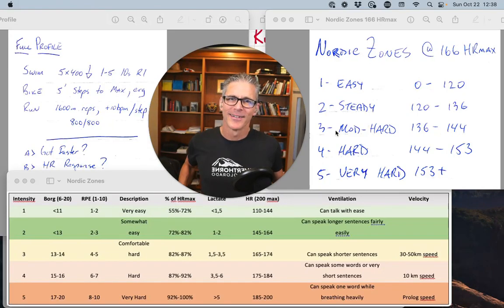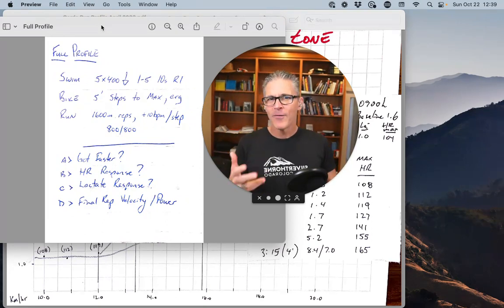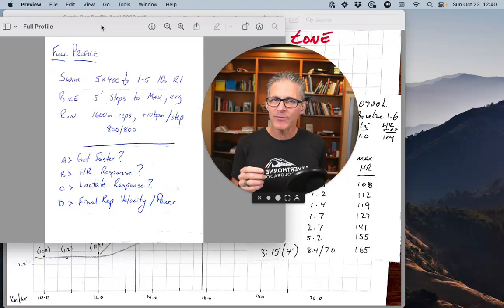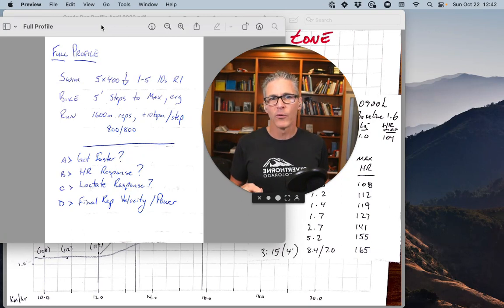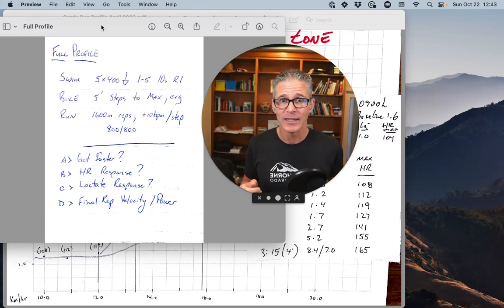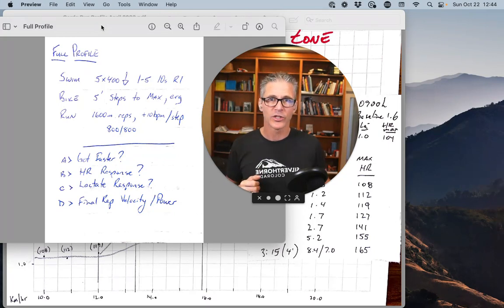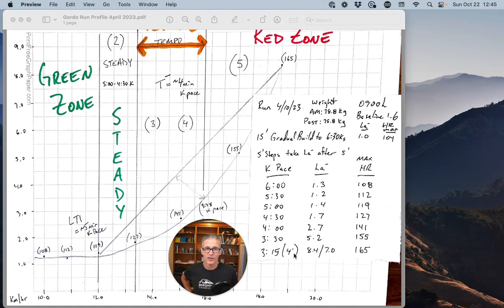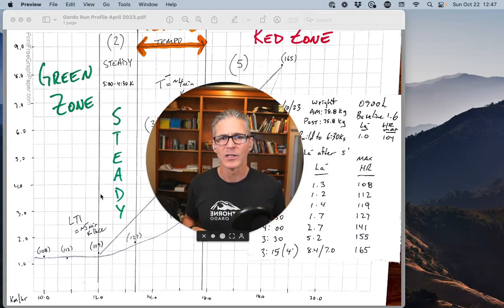Determining Zone 5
Start by performing a Full Profile (explained for swim/bike/run). Ensure your profile shows a normal physiological response. Then use the final step of the profile to guide your target for a six-minute TT.